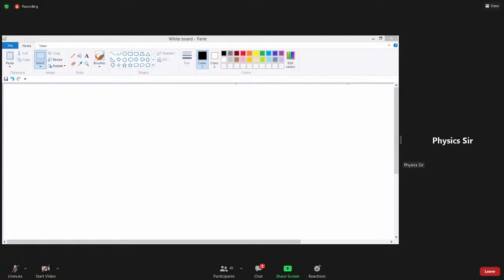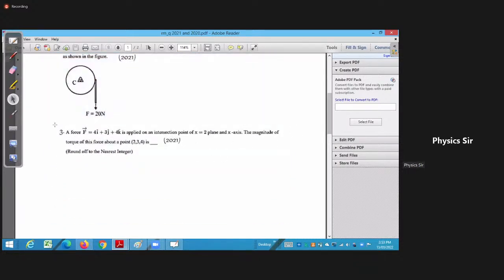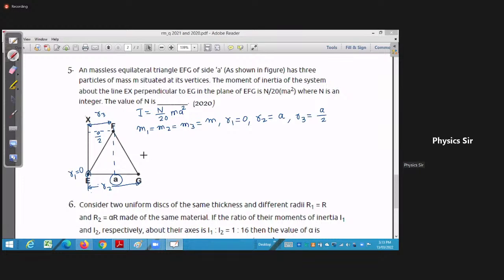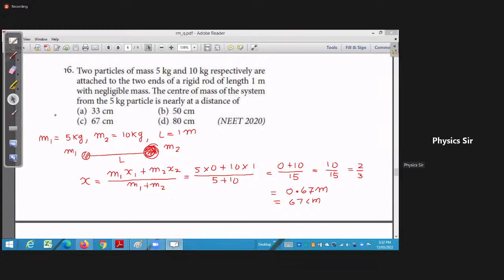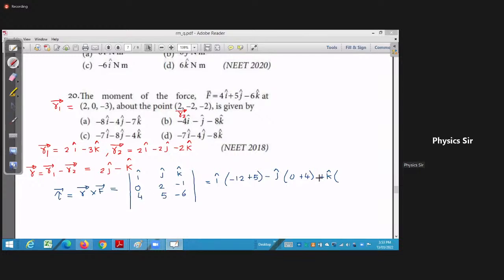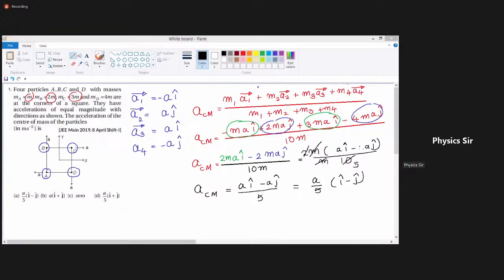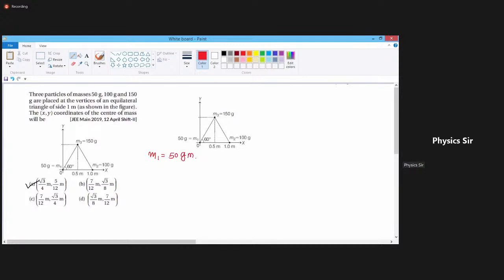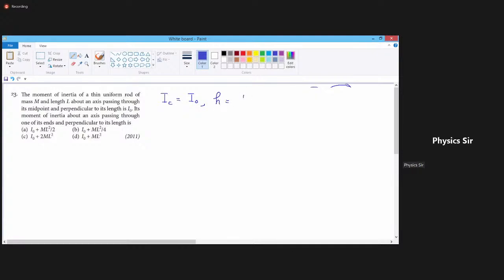34 (jee)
I study and stream lectures of Raju Sir Academy (Edumentors)
11th HSC (MSBSHSE)
11th JEE